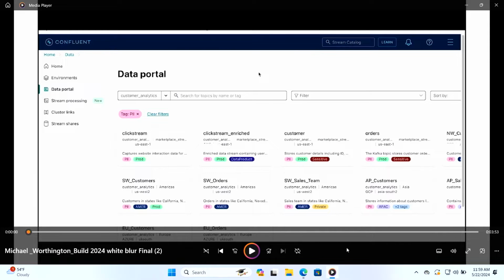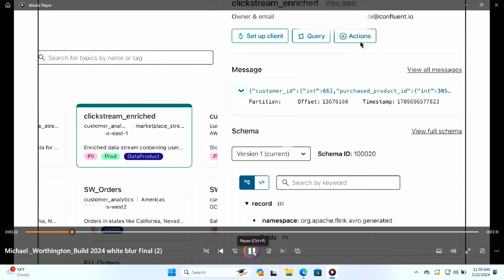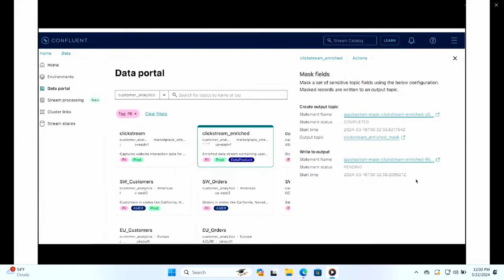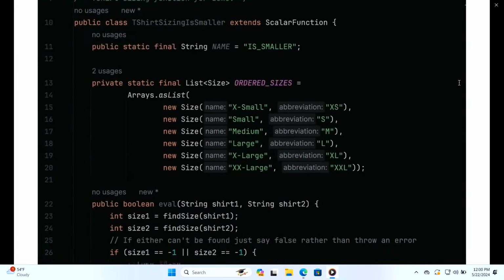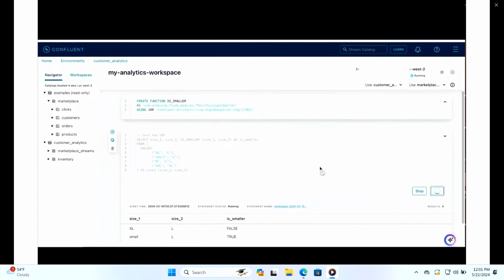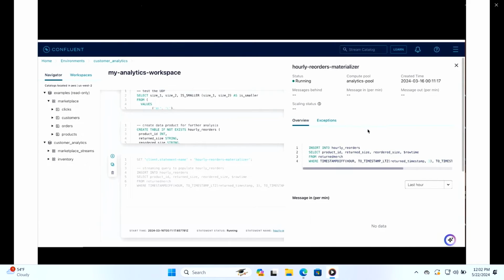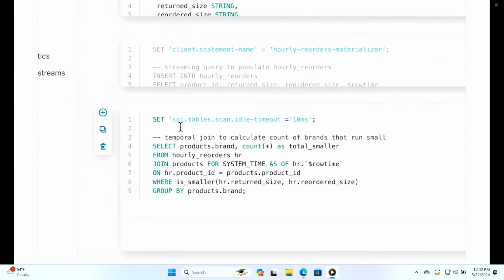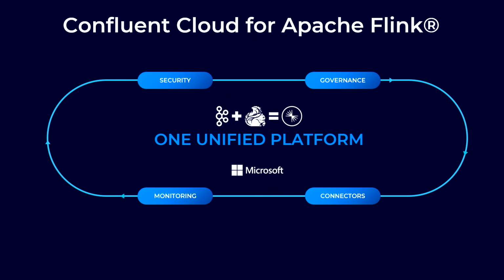Deliver In-flight stream processing with Apache Flink on Azure | StudioFP123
Join us for an overview of our fully managed Flink service, accessible via Azure marketplace enabling seamless multi-cloud deployment for stream processing workloads.

𝗦𝗽𝗲𝗮𝗸𝗲𝗿𝘀:
 * Jacob Bogie

StudioFP123 | English (US)